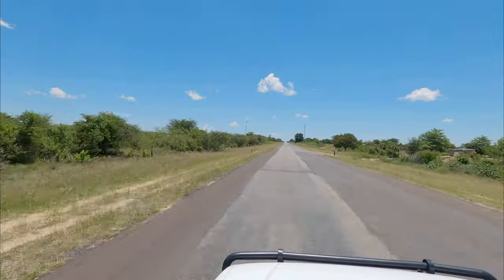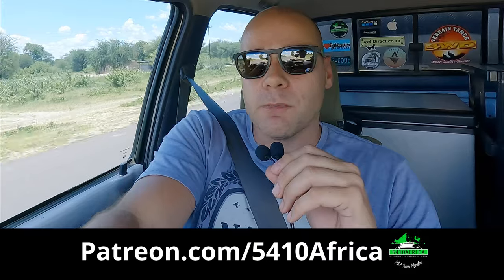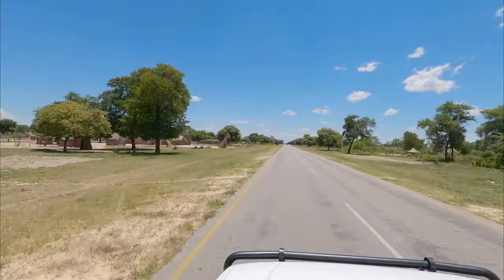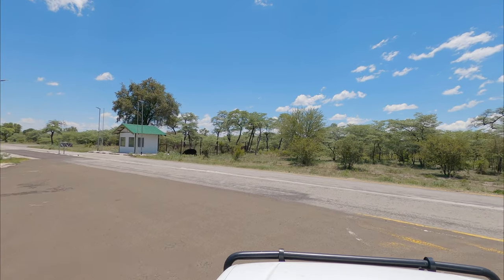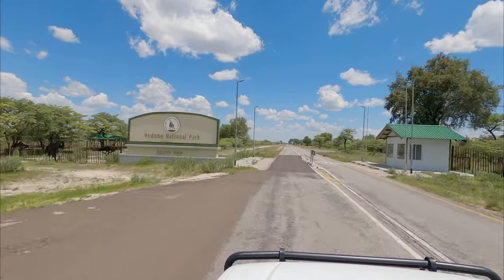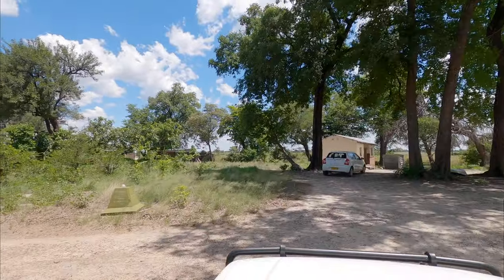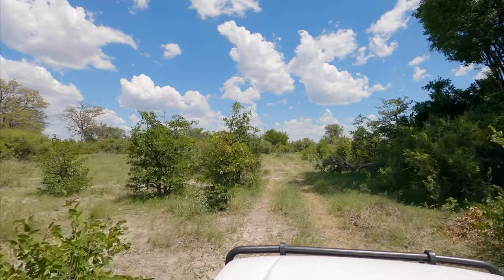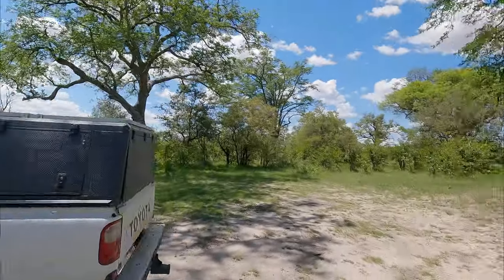How to get FREE wild camping in Mudumu National Park | Namibia | Ep07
How to get FREE wild camping in Mudumu National Park | Namibia

In this short video I'll show you how to do some free wild camping in the Mudumu National Park in the north east of Namibia.

00:00 Intro
00:20 Kongola , Namibia
01:50 Road to the main gate
02:59 Main gate & entrance
04:00 Wild camping, the info
04:55 Road to the campsites
06:34 Campsite No2
07:35 Outro